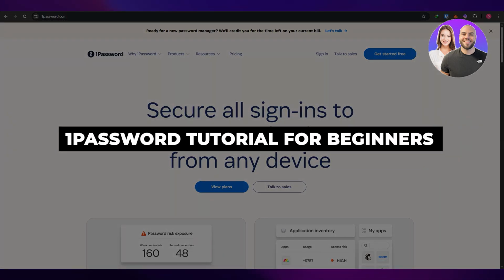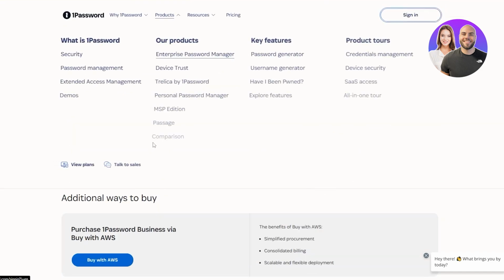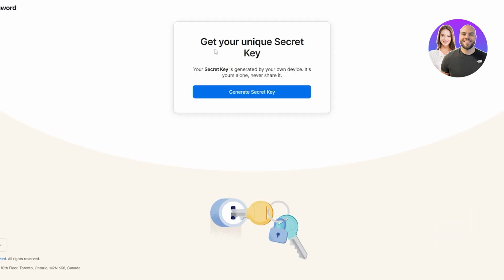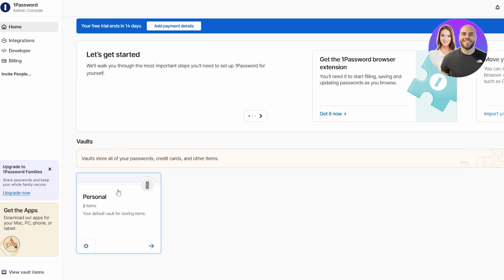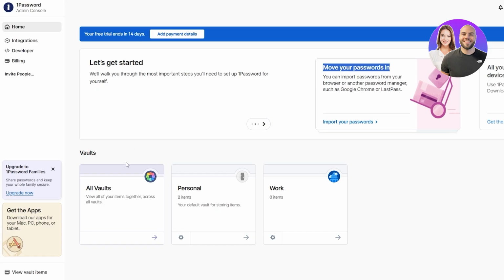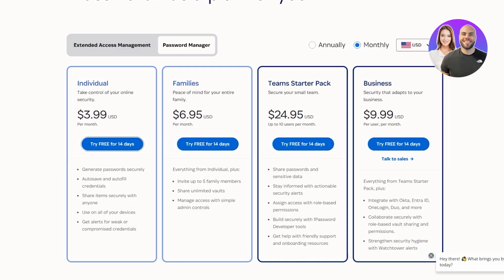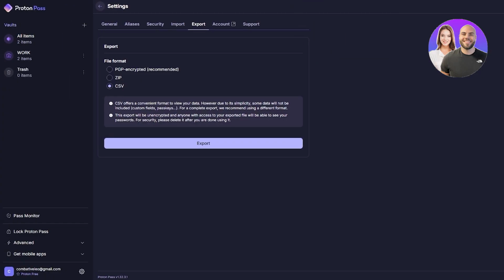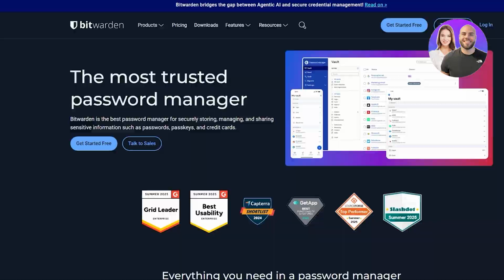1Password Tutorial For Beginners (Full Guide)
1Password Tutorial For Beginners (Full Guide)

In this video, we show you step-by-step how to use 1Password. This tutorial covers everything you need to know to manage passwords securely, protect your accounts, and stay organized — even if you’re completely new to 1Password.